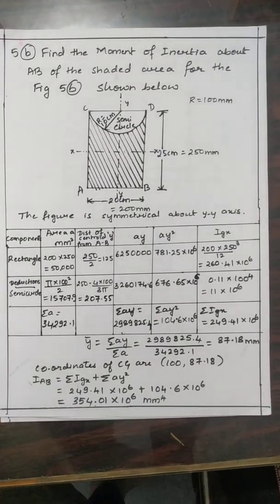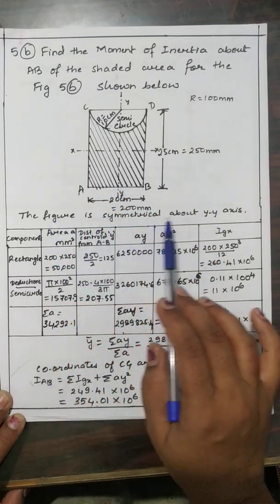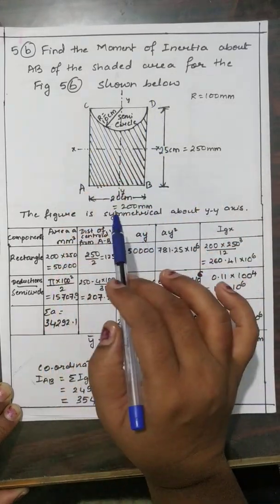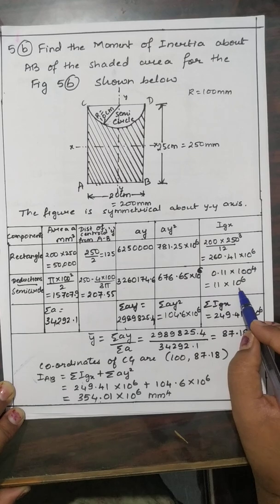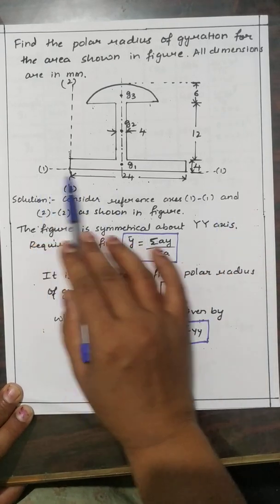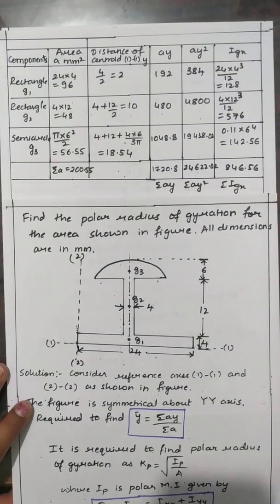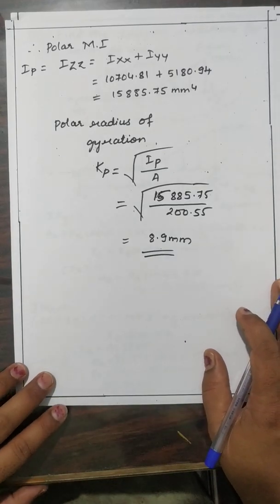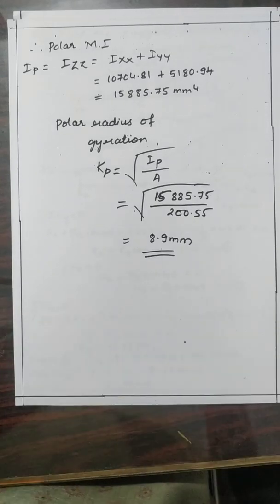21CIV14 Vtu Model question paper numericals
Moment of inertia, Polar moment of inertia, support reaction problems